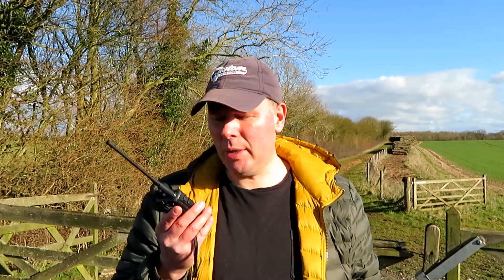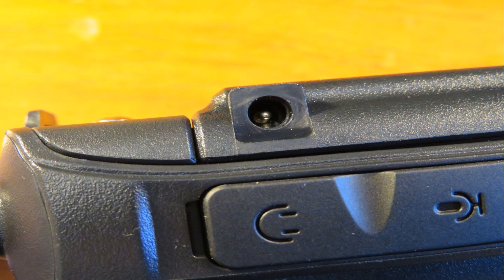BAOFENG BF-UVB3 PLUS 8W - IS THIS THE 8W RADIO YOU NEED?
This radio is the updated version of the excellant UV5X from Baofeng, this new radio is reported to offer an output power of 8 watts, watch as I test this radio out on the power meter and home antenna and also put it through its paces out in the field.

Here is the original review of its little baby twin brother the UV5X

Here is a link to buy this specific radio